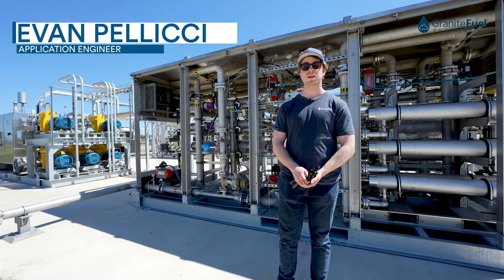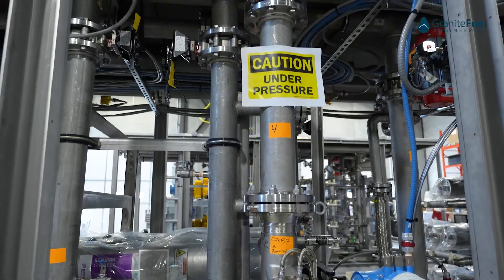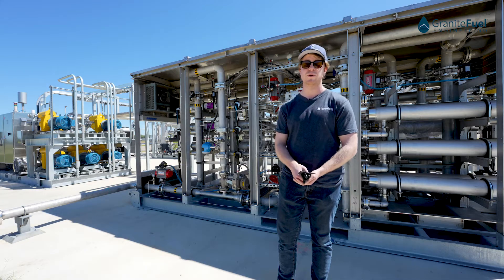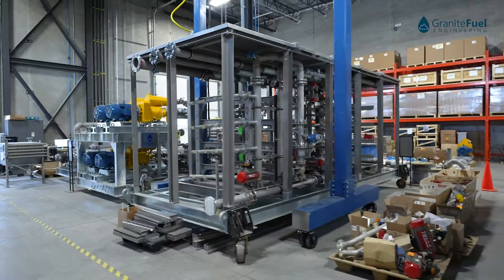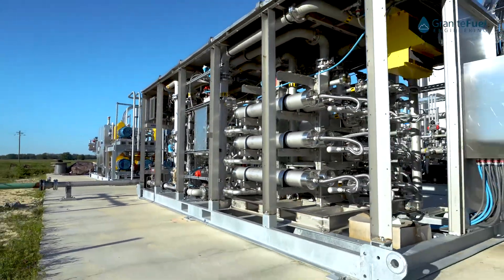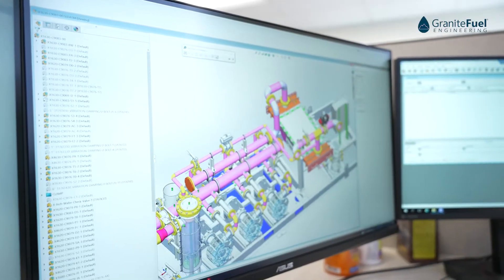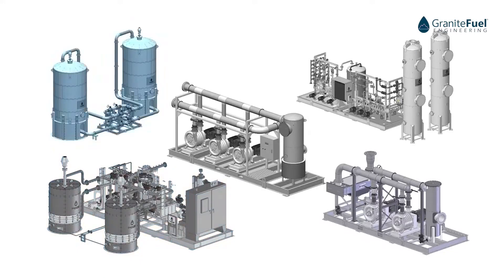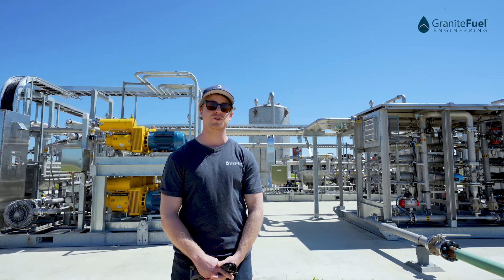Biogas RNG Plant - 3-Stage Membrane System feat.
GraniteFuel Engineering designs and manufactures CO2 /CH4 separation skids to meet specific Renewable Natural Gas (RNG) requirements. Precise gas cooling, polishing, and monitoring ensures compliant RNG for CNG or pipeline injection. Biogas membrane systems can be designed in an open frame or containerized for climate control depending on the environment of the biogas upgrading plant.

Evan Pellicci of GraniteFuel Engineering explains the process of the three-stage membrane system, featuring Evonik Industries membranes. The system used on a dairy farm in Florida efficiently converts biogas into 99% pure methane, meeting North American pipeline standards, which is injected into the natural gas pipeline.

For more information on GraniteFuel's membrane system and other biogas upgrading solutions for RNG production

Chapters:

0:00 What is Membrane Upgrading
0:12 How does it work
0:28 Outcome of the Gas
0:46 Methane Recovery Rate
1:15 Who is GraniteFuel Engineering